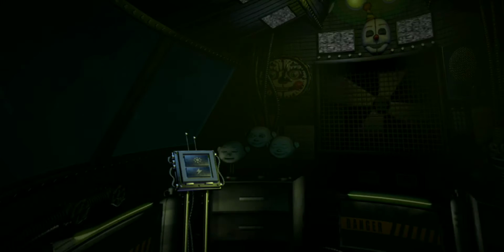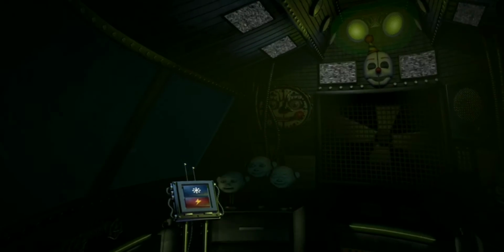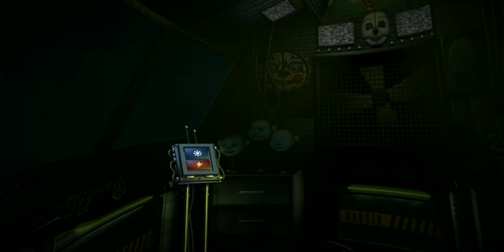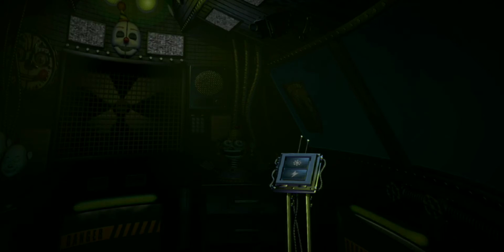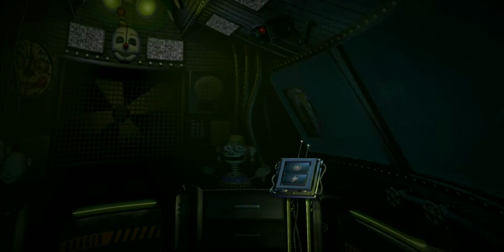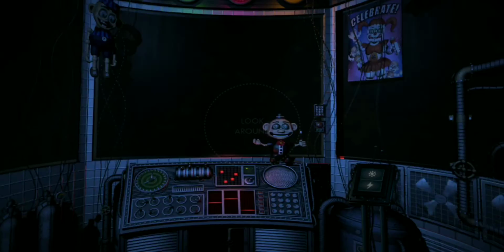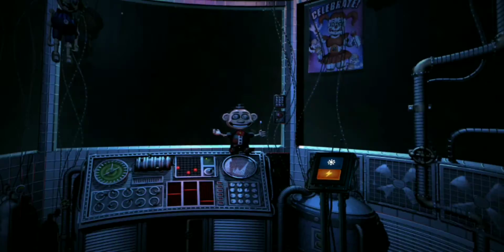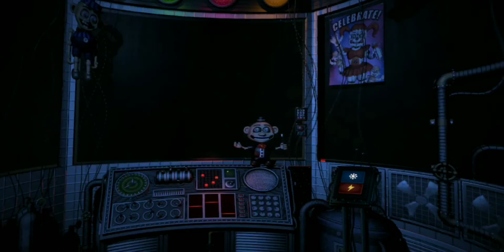heavy breathing took up this entire video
this is dumb